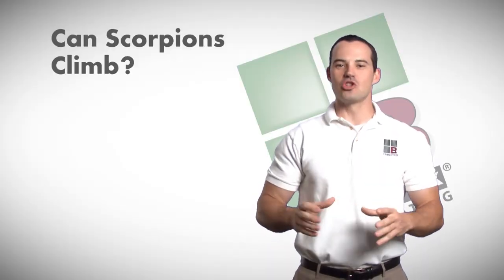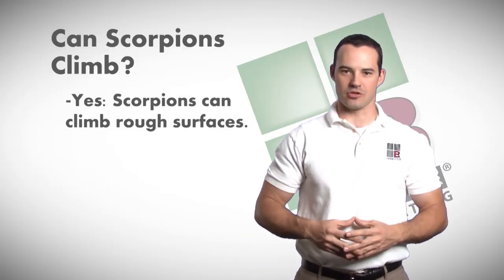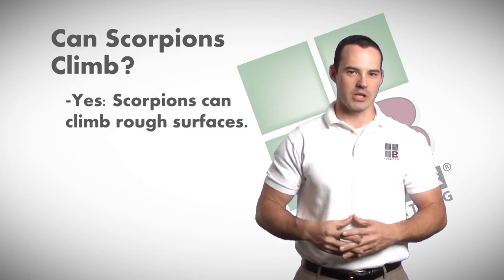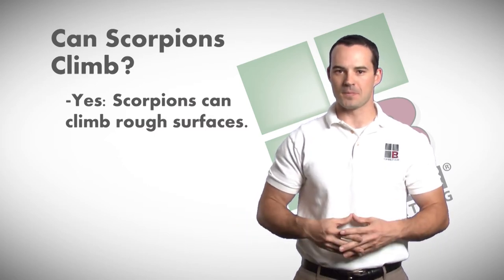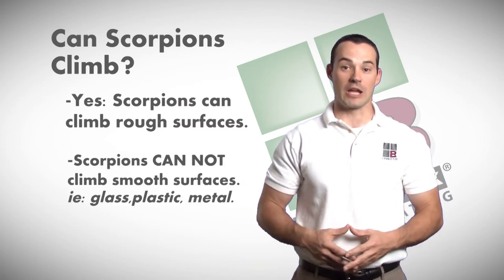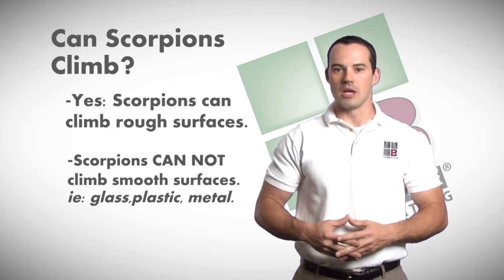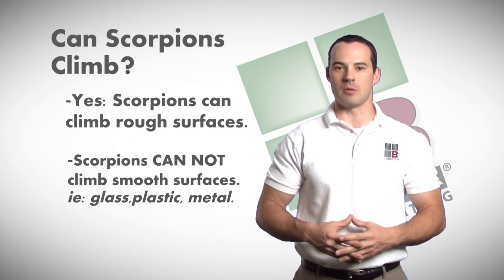Can Scorpions Climb - scorpion control Bulwark Exterminating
Scorpions can climb anything with a rough surface. They have little pincers on the end of their feet known as ungues. If the surface is smooth however, like glass or plastic, they can't grip it. Even a smooth metal won't allow them to be able to climb.